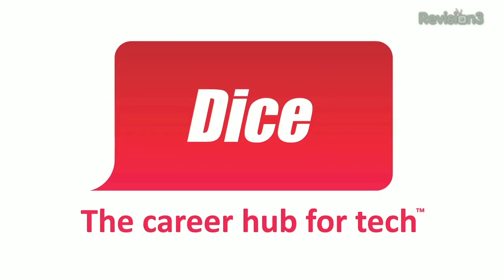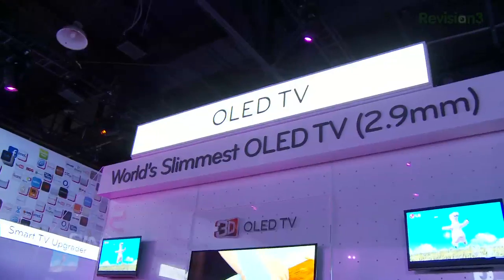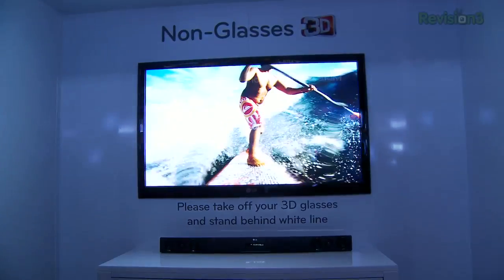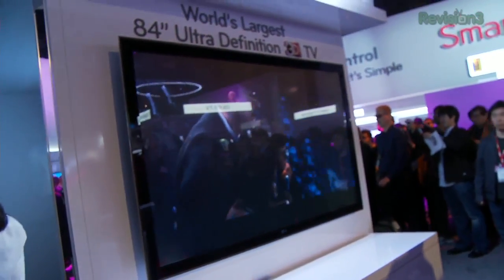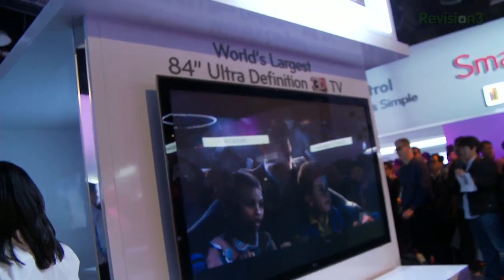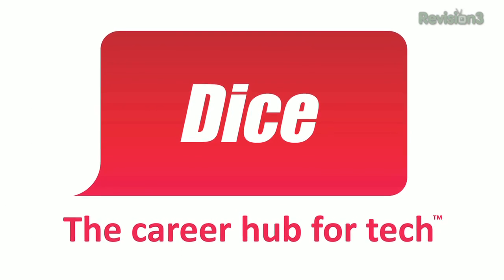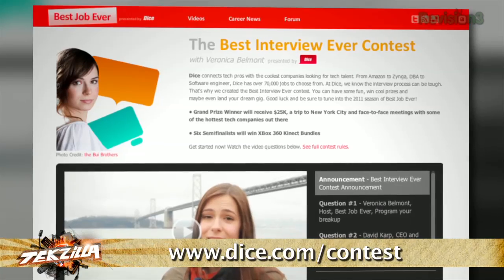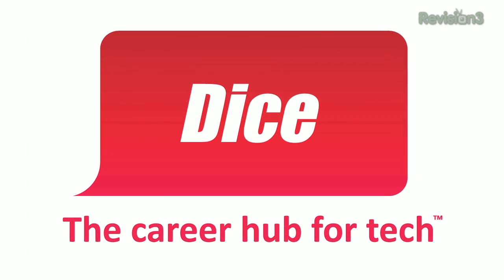The Thinnest 3D HDTV EVER - Paper Thin From LG! - CES 2011 - Tekzilla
CES 2011: LG is breaking records here in Las Vegas! They debuted a paper-thin OLED TV -- the thinnest OLED TV EVER. They're showing off an impressive 3D TV that works without glasses. And finally, they've got the largest Ultra-Definition 3D -- a full 84 inches!